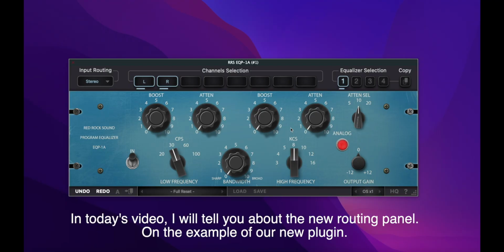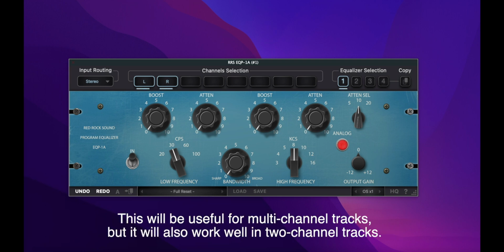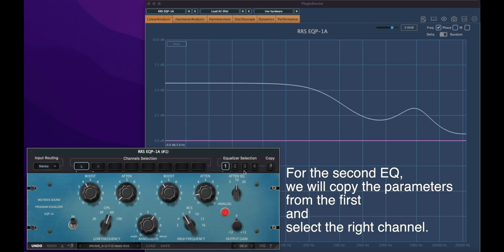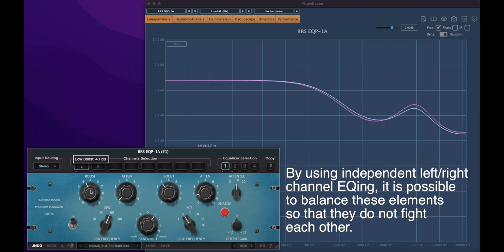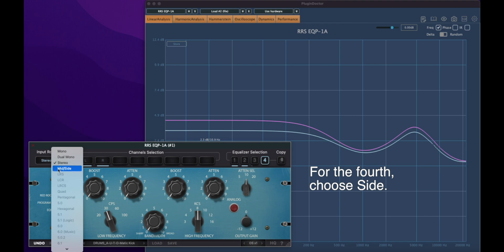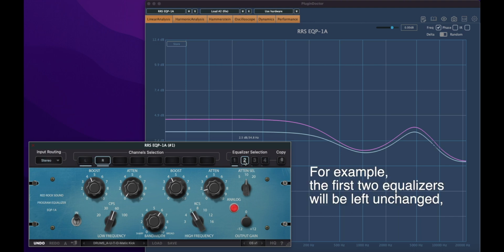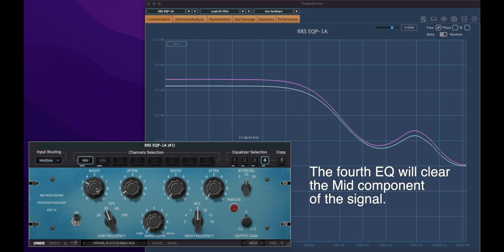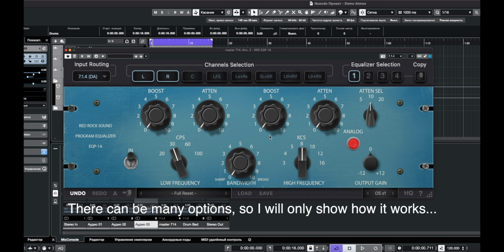How to use the Input Routing Panel with an example Red Rock Sound EQP-1A Immersive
Many thanks to Jams for the voice acting of the video.